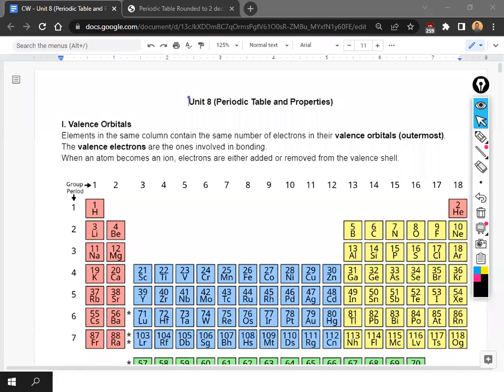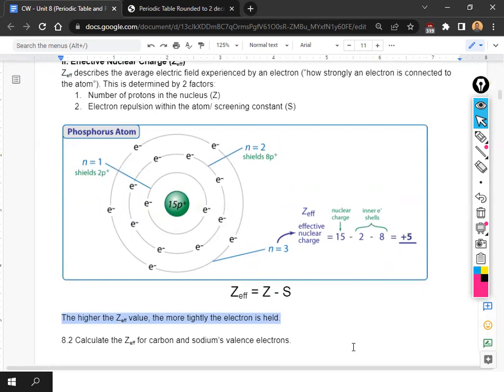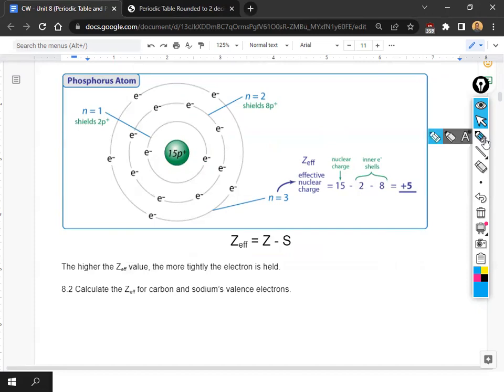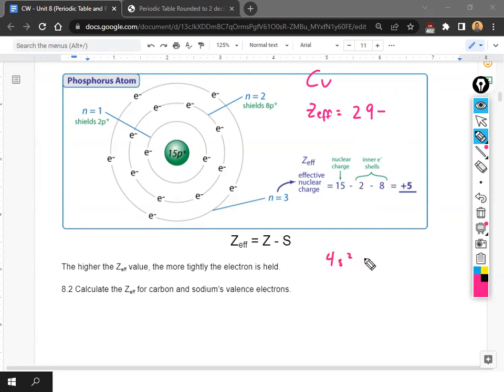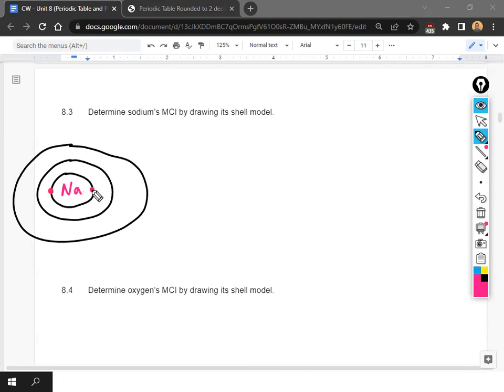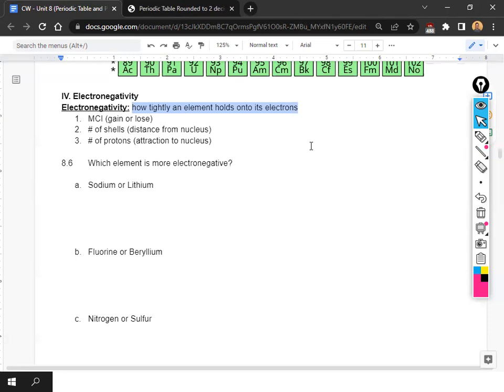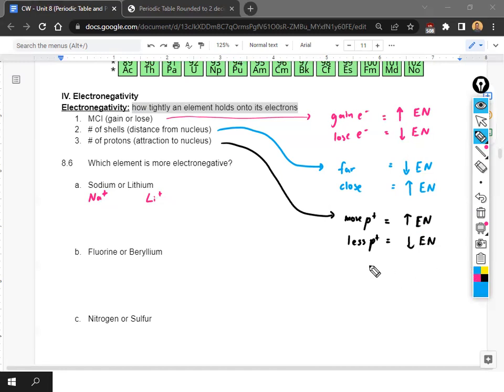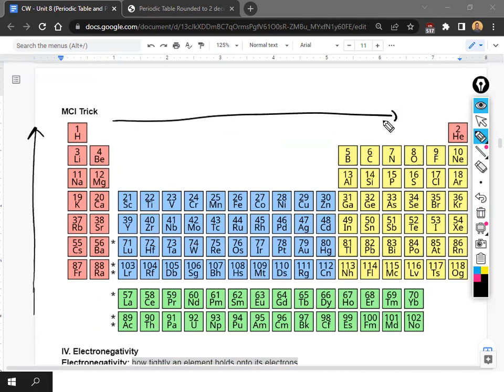AP Chem - Unit 8 Lecture 1 (Effective Nuclear Charge, Electronegativity) | Mr. Oh Chemistry